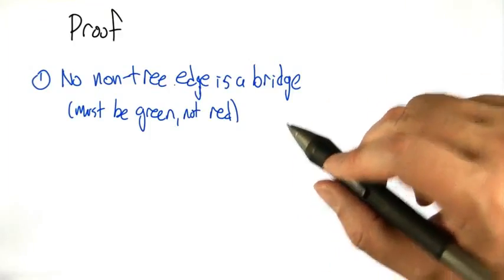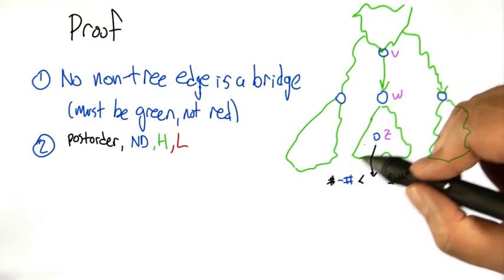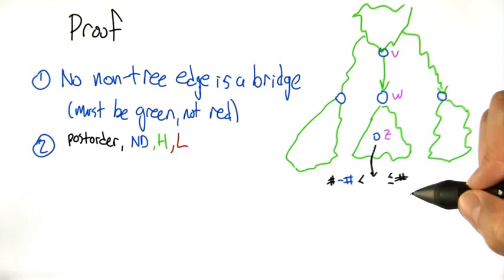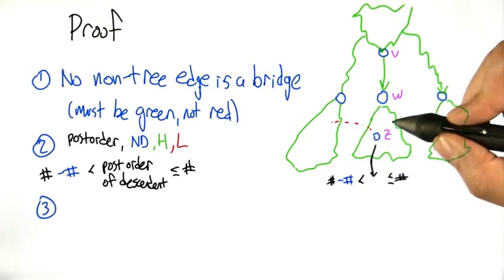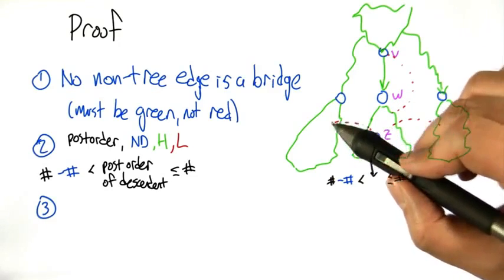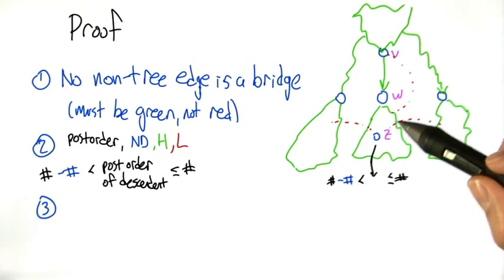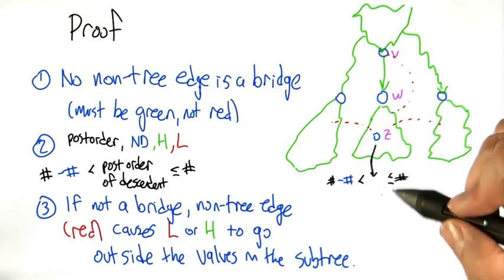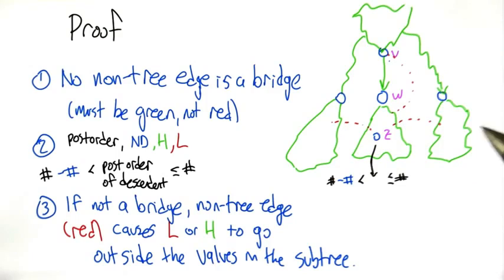31 Proof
Description